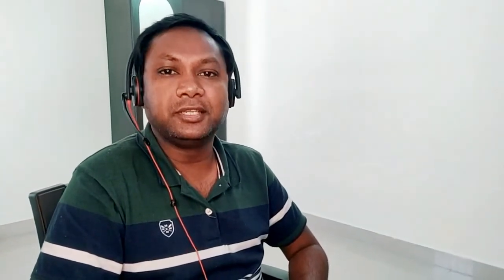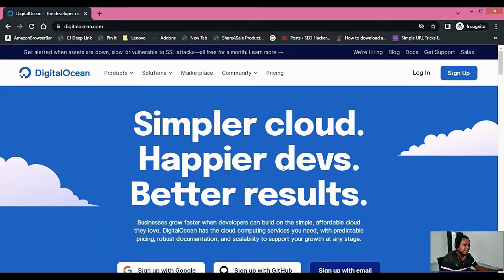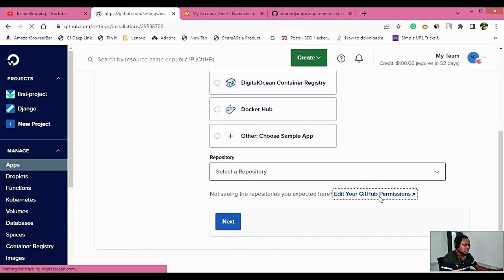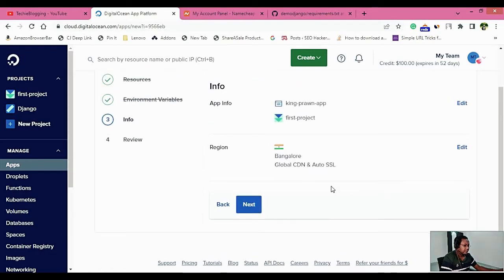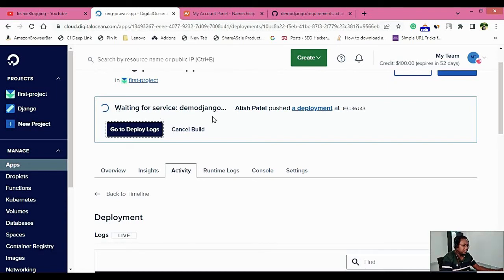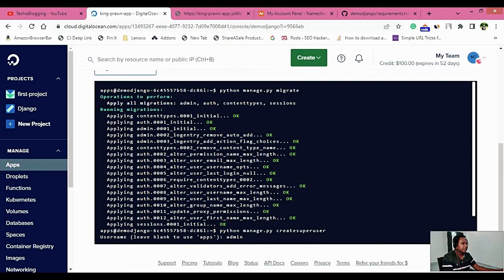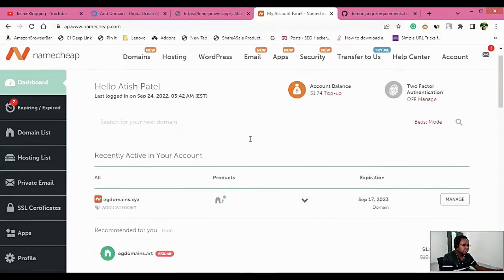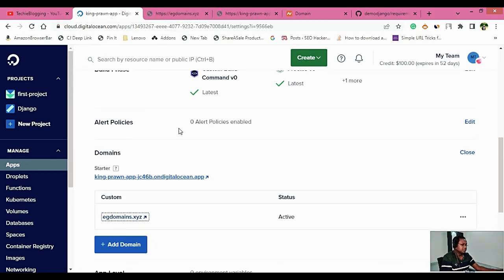How To Create A Django Website In Digitalocean Complete Steps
In this video, we will see how to create a Django website in Digitalocean in detail. Before that, you should test your Django application on a local desktop and upload it to GitHub or any other version control system. We will use the digital ocean app to deploy the Django website.